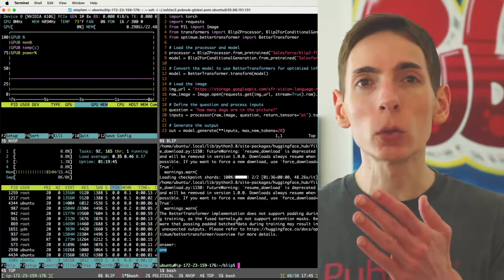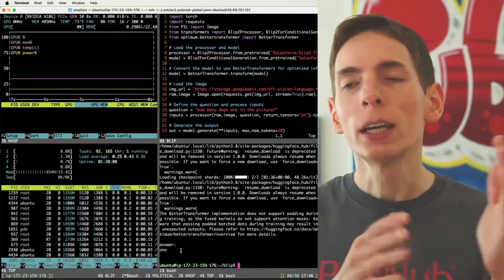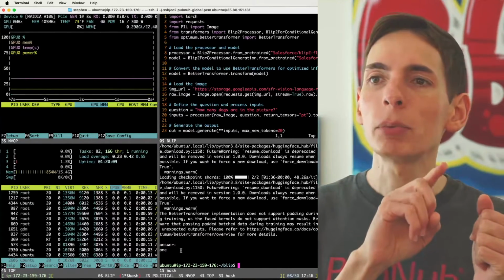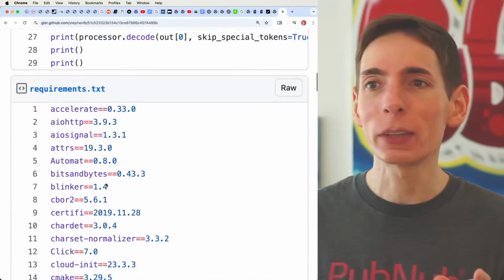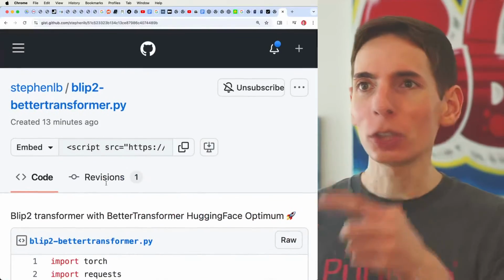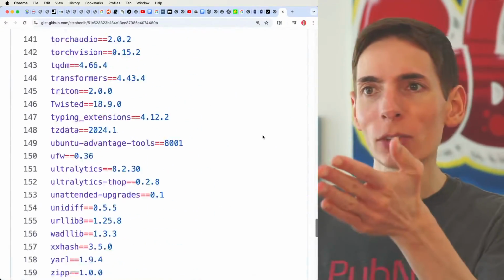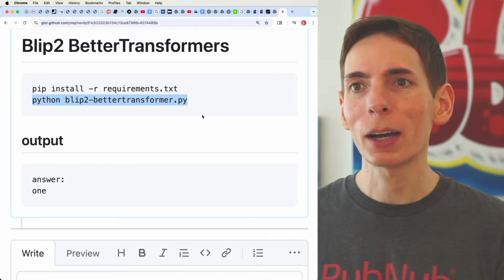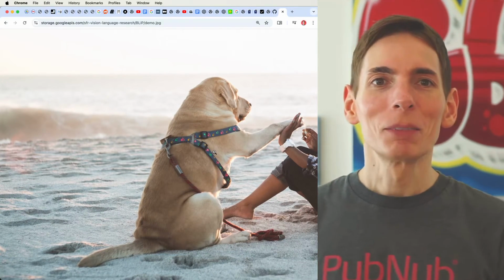Blip2 Computer Vision with Optimum BetterTransformer Accelerated AI Model by HuggingFace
Alright, I finally got the Blip2 transformer model working with Better Transformers. It uses Hugging Face Optimum, which makes models run faster with fused kernels. One problem with AI is the time it takes to send work to the GPU because of bus and bandwidth issues.

Fused kernels solve this by submitting all the data at once, making it run very quickly. I did this with Blip2, a model that lets you input images and ask questions about them. For example, it can tell you how many dogs are in a picture.

It uses computer vision and large language models to give answers fast. I tested it with an NVIDIA A10G GPU, and it correctly said there is one dog in the picture. The next step is to make a web server or API where you can upload images and questions to get answers.

This will keep the GPU ready for work and make everything faster. To try this yourself, you can use my gist, then run the script to see it in action.